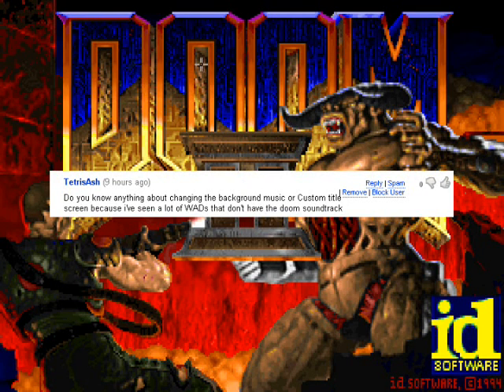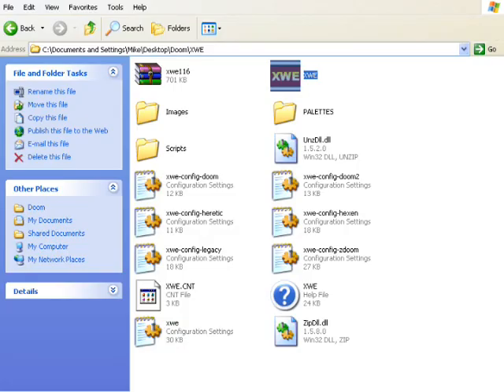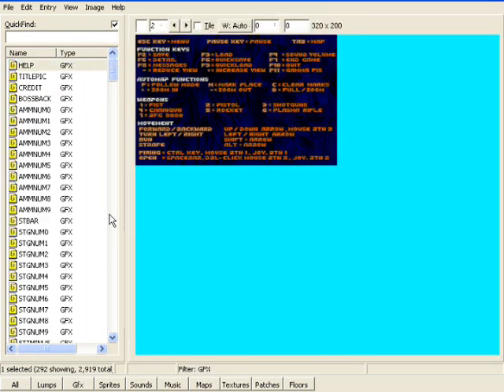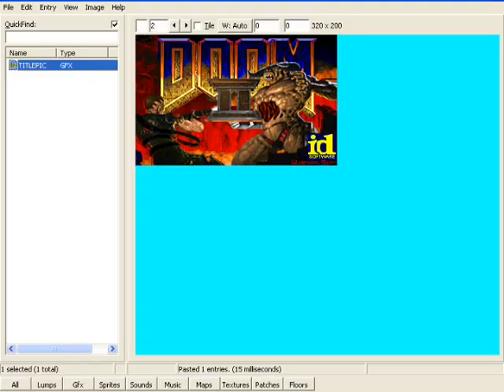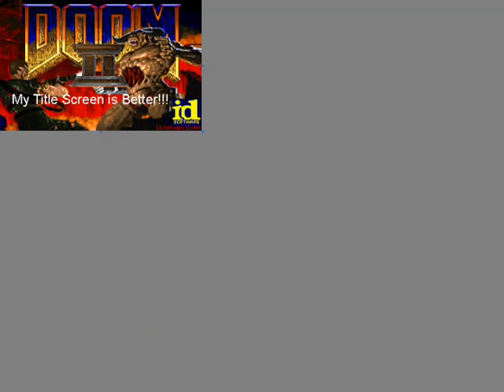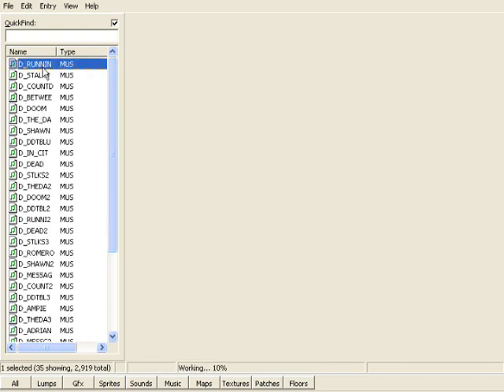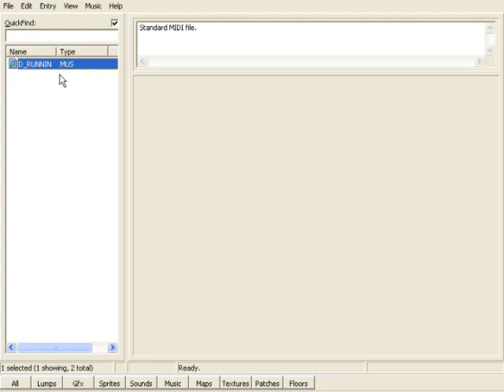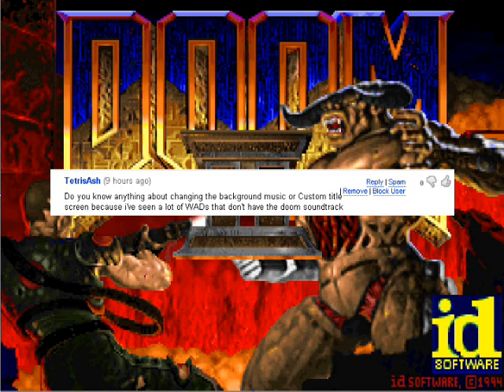Creating a titlescreen and custom background music.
A tutorials by request : For Creating a titlescreen and custom background music.